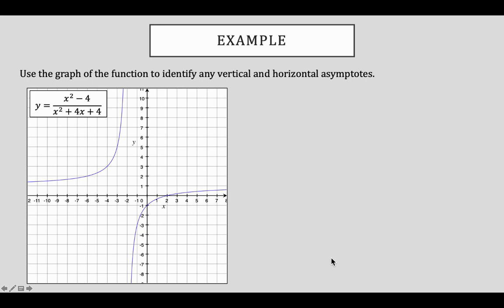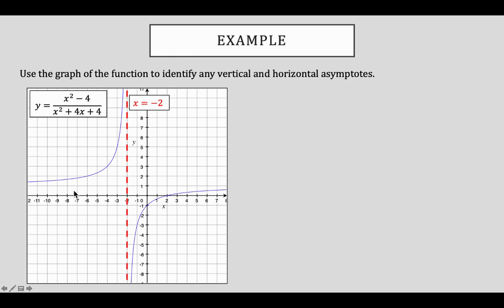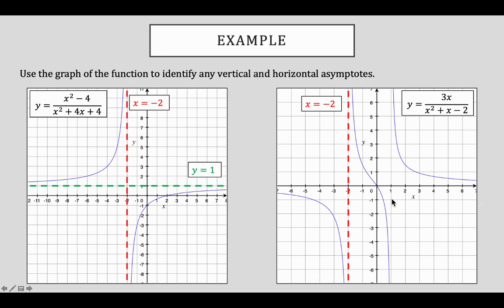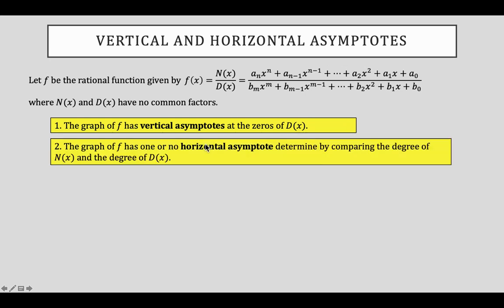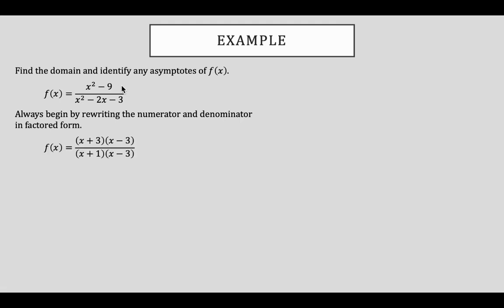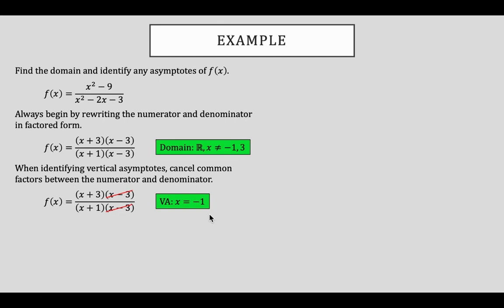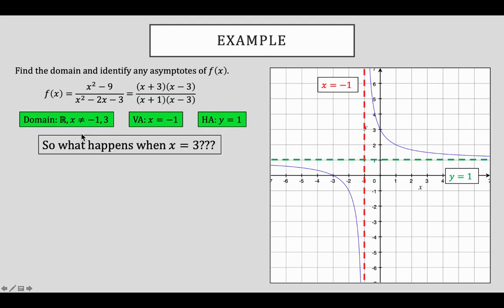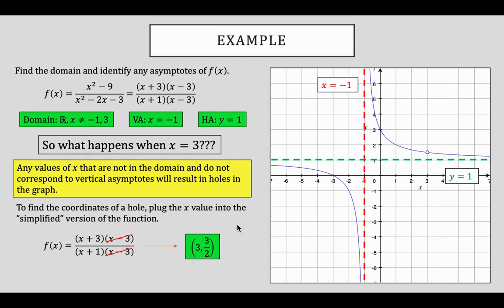Precalculus - Chapter 2.6.2 Identifying V A 's, H A 's, and Holes of Rational Functions